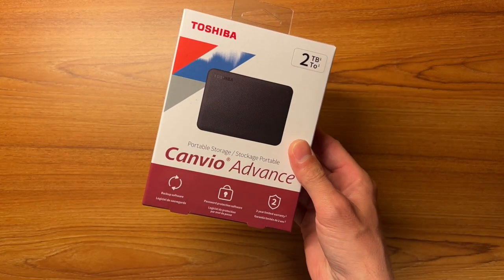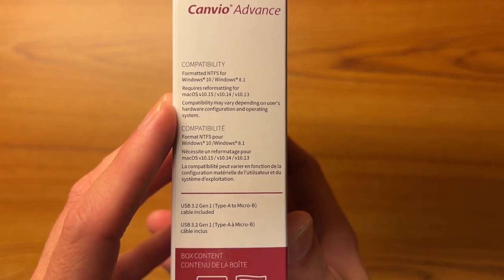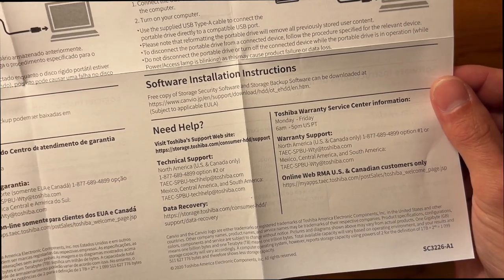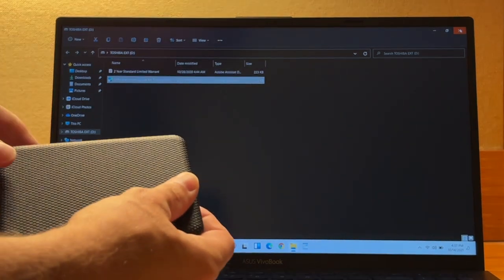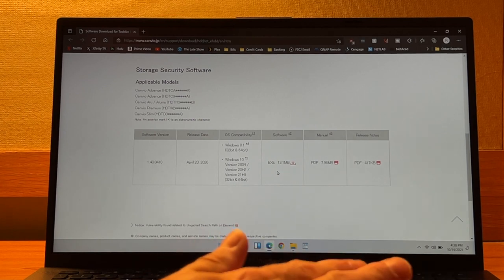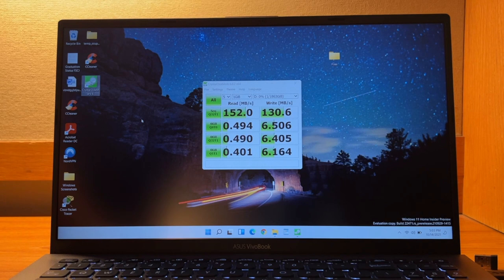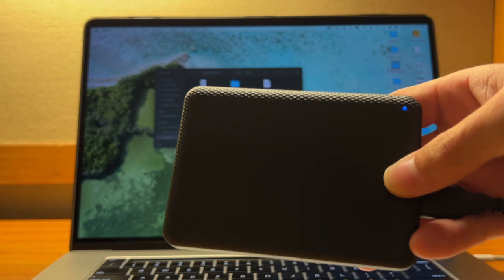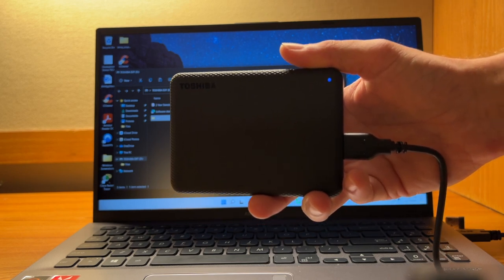Trying out the Toshiba Canvio Advance 2TB Drive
I needed a backup drive for my Macbook Pro, but didn't feel the need to grab an SSD as they are still a bit pricey. I found this drive for just $58 on Amazon and bought it.

While still limited as far as speed, this drive was perfect for backing up my entire laptop, which it did in about 30 minutes. So about 800GB of data, so I am pretty happy with this purchase.

This drive comes in 4 different colors as well as 1TB, 2TB & 4TB storage sizes.